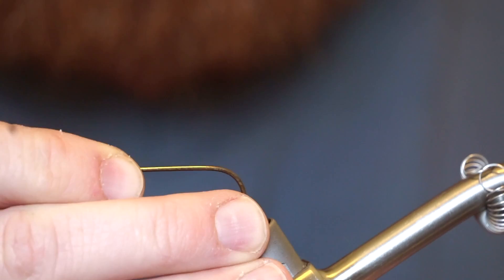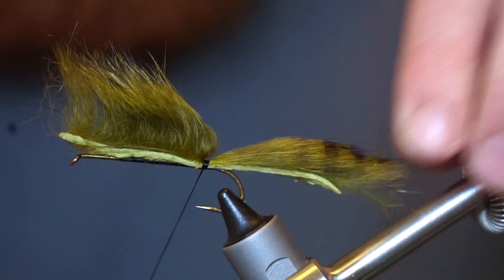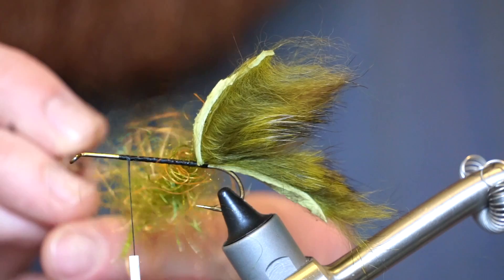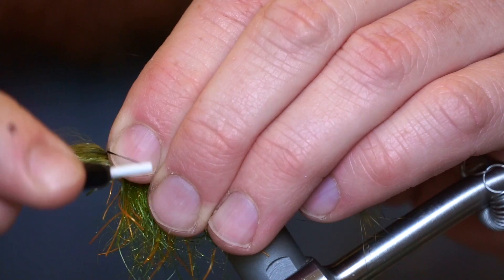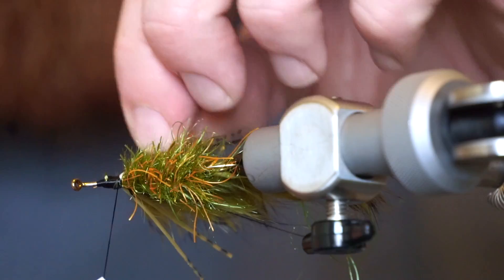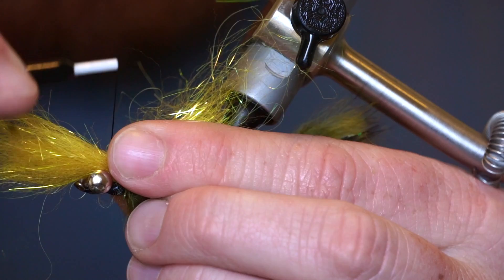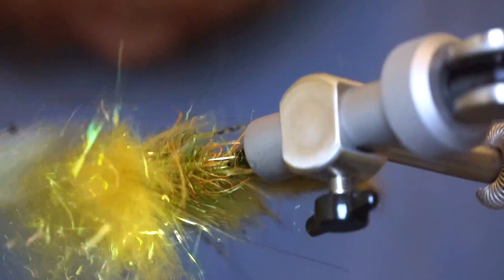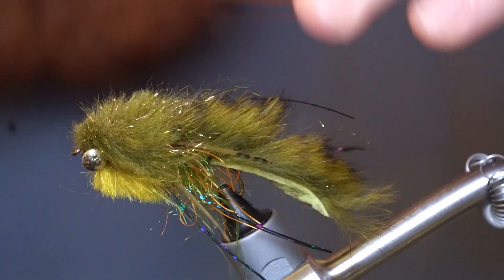Lion Head Sculpin Streamer - Underwater Footage - Great trout streamer - McFly Angler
This fly is a new one I created.  Its a fly that has worked well for me the last few trips.  Its got a large head, and holds its shape well.  The movement is great, and is the perfect sculpin imitation.  It is heavily weighted and will sink to the bottom with ease.

Flash: Holographic Flashabou - Black
Legs: Rubber Legs - Olive with black stripes
Weight: Brass Dumbbell Eyes - 6mm - Nickel
Bottom of the head: Bull Frog Dubbing: Golden Olive and Starburst Dubbing: Yellow
Top of the head: Bull Frog Dubbing: Olive and Starburst Dubbing: Olive